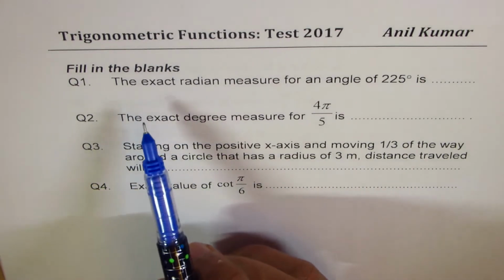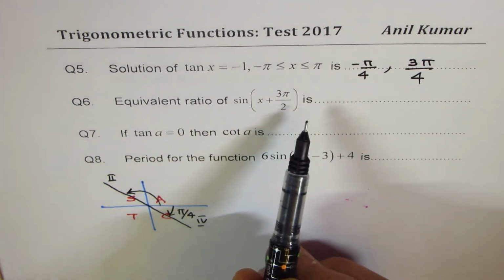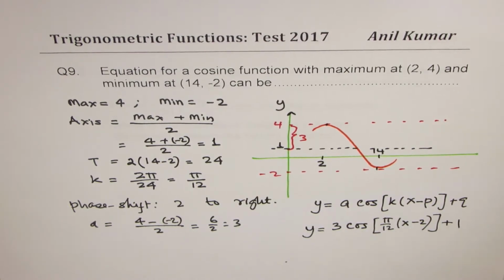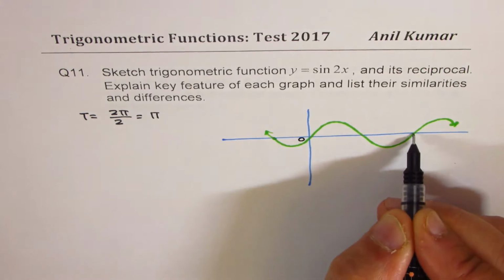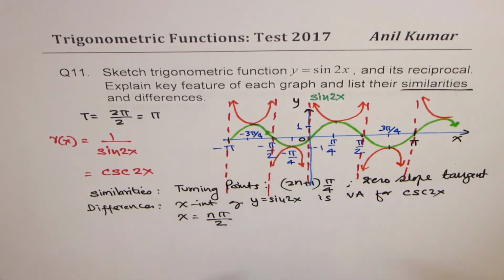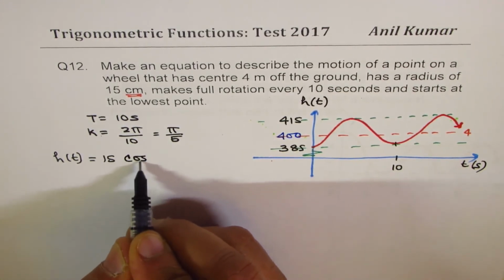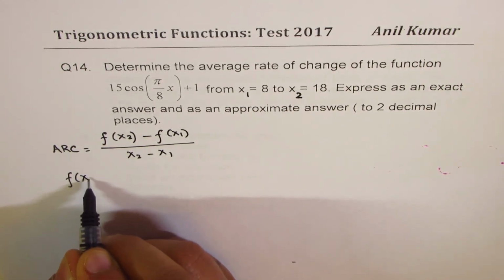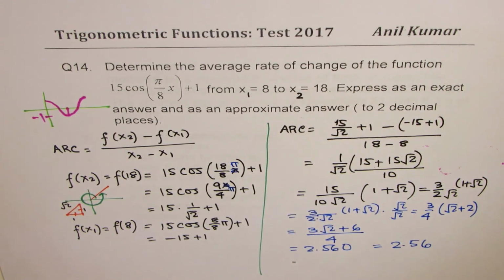Sinusoidal Functions 2017 MCV4U Pre Calculus Test Review